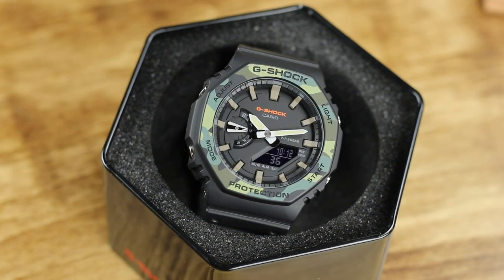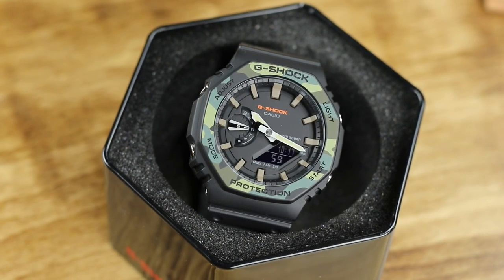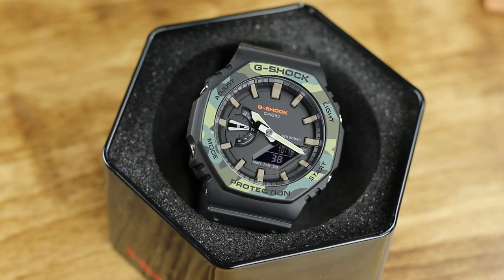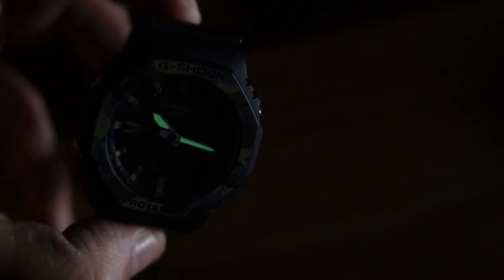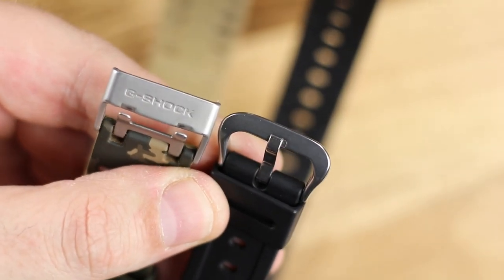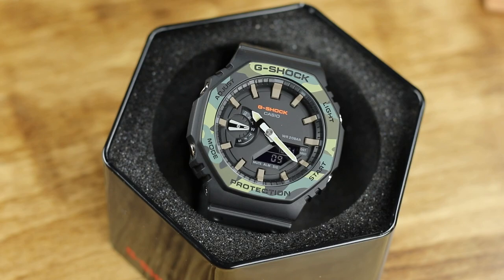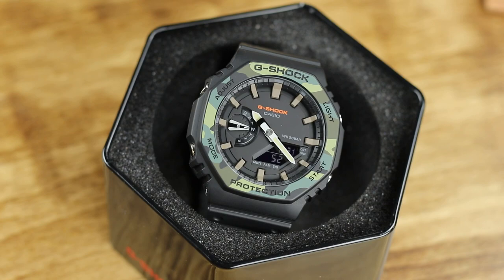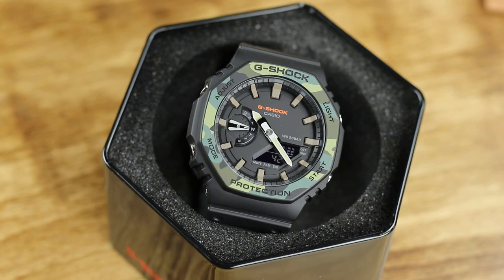Casio G-SHOCK GA2100SU-1A Review. Is The “CasiOak” Worth The Hype?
A resin and carbon core Royal Oak? Dubbed the CasiOak by many fans, is it worth the hype? Watch the video to find out, but be prepared!

GSHOCK Tough Solar Multiband 6

GSHOCK All Metal

GSHOCK All Metal Black PVD Rubber

GSHOCK Camo Sports Watch (The one you see on my wrist in a lot of videos)

Camera (Canon 80d)

Lenses
Canon 60mm Macro